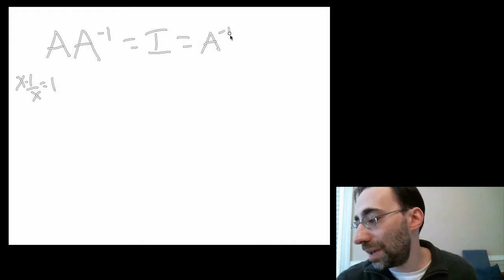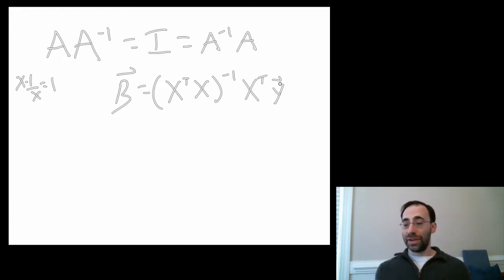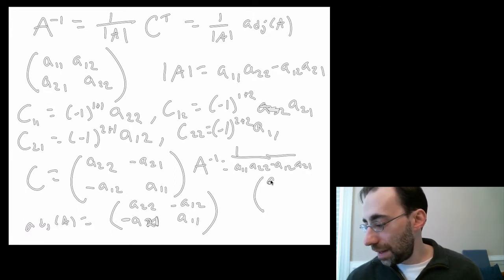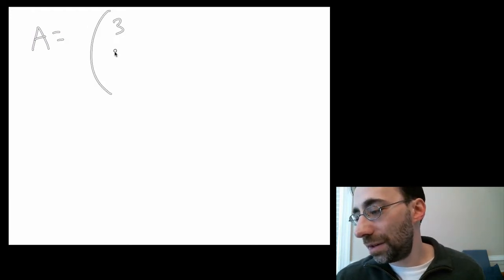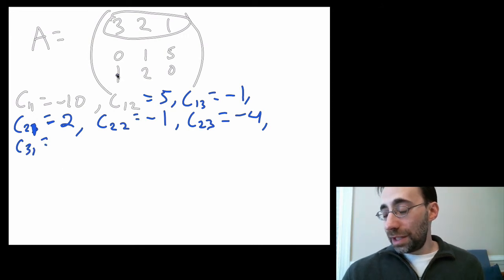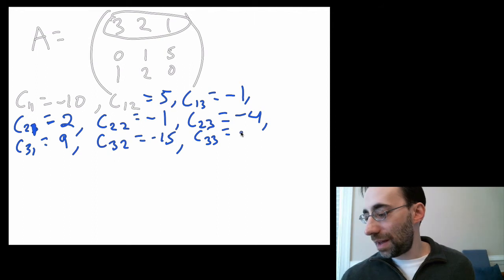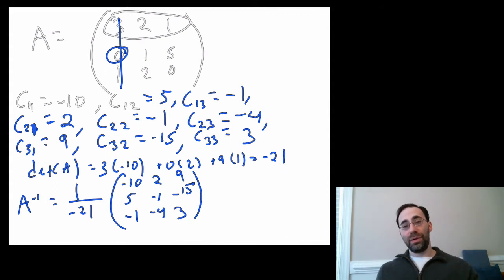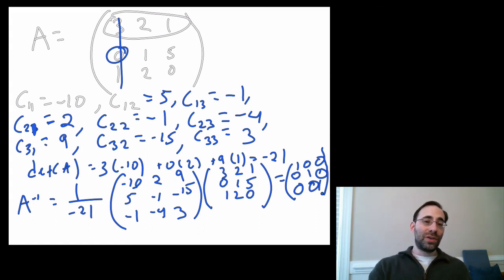Module7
Matrix Inverse